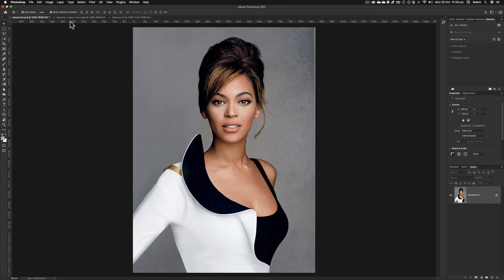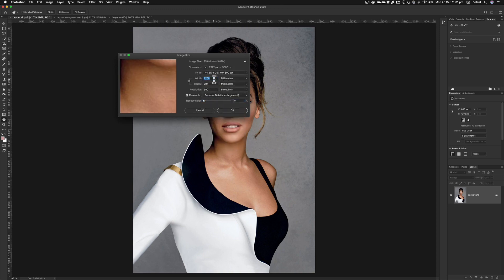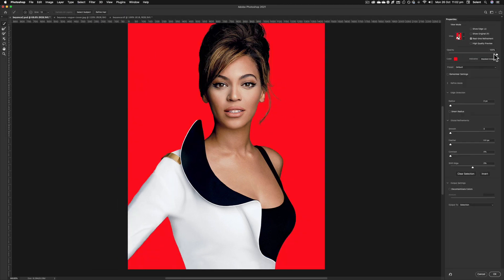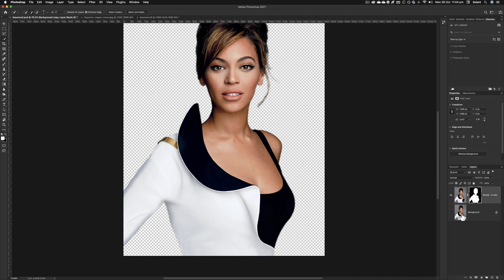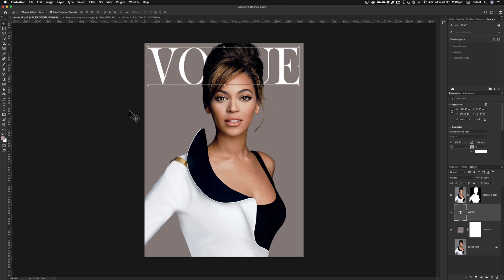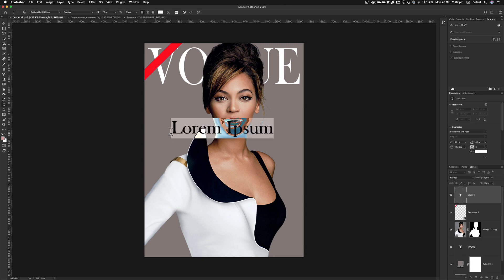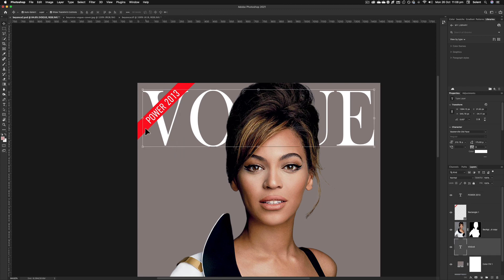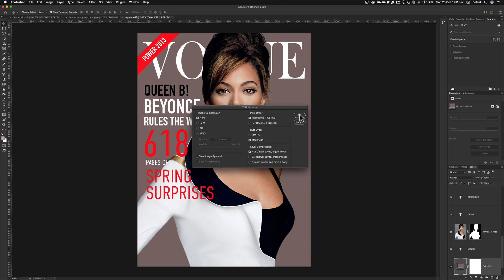Recreate Vogue Cover Layout in Adobe Photoshop 2021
This tutorial takes you through creating a replica of a Vogue cover layout with the model overlaid over the Vogue title